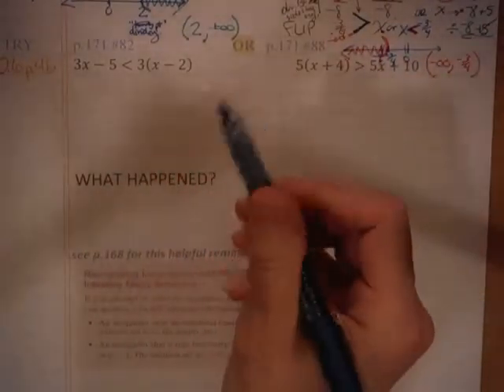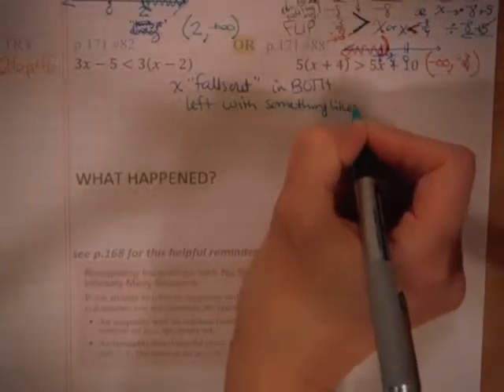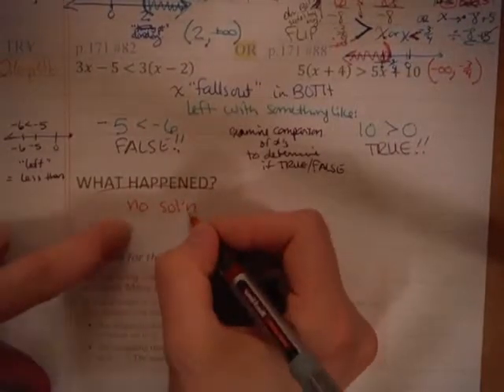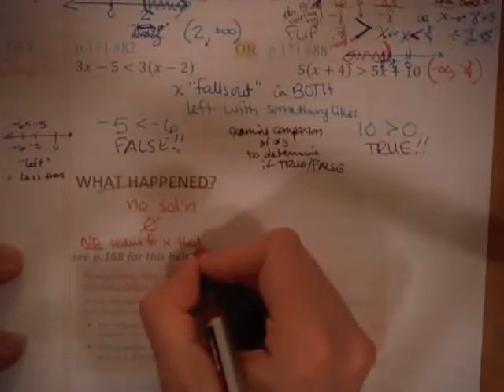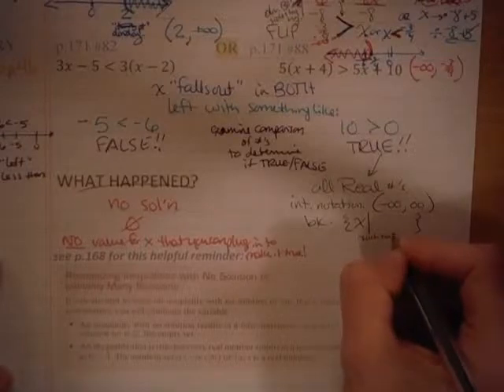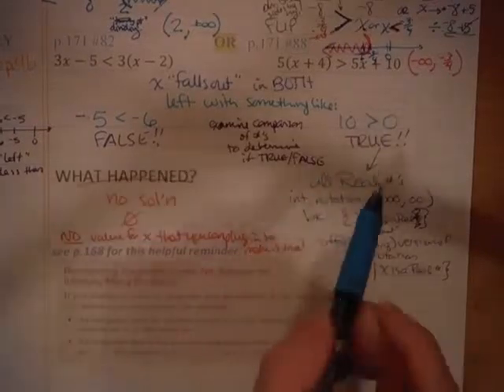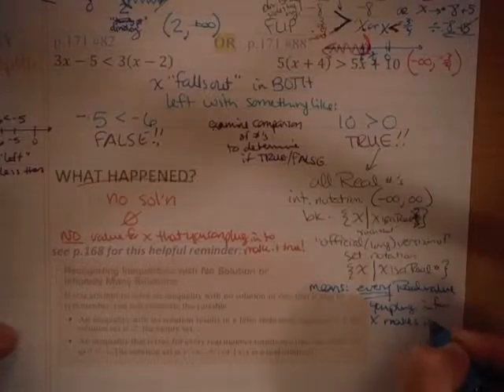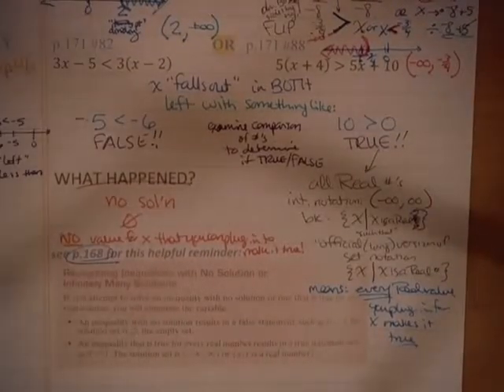2.7 notes p.4b (video is 5thEdition "2.6")